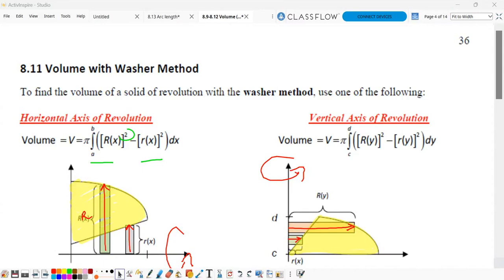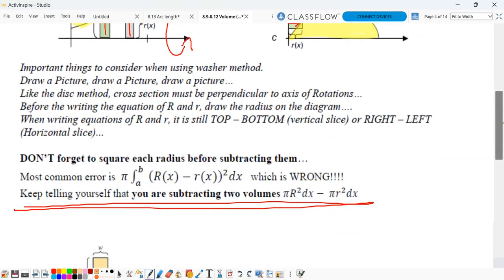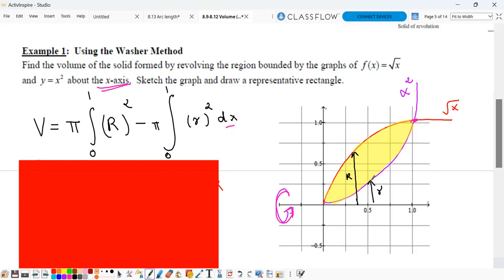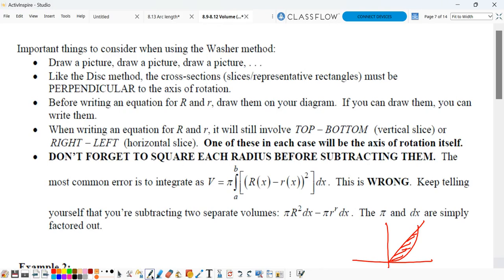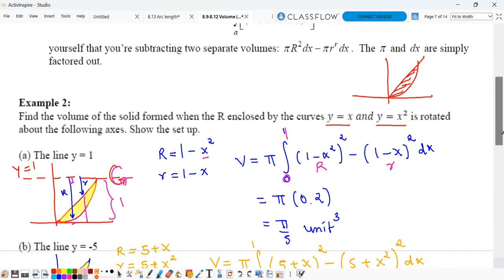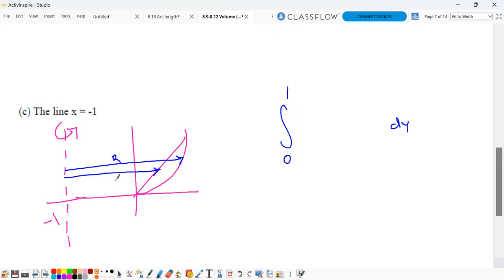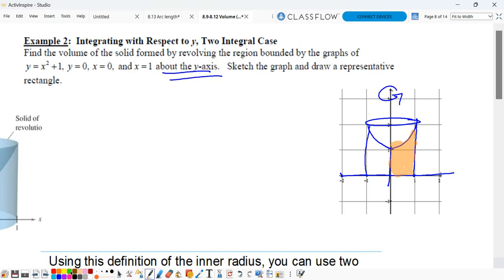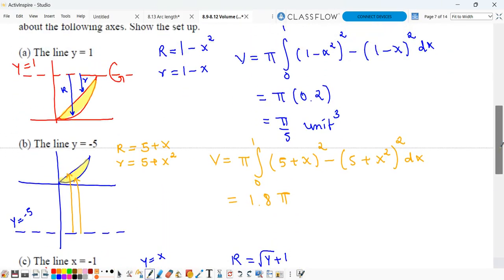Unit 8 Volume using Washer method